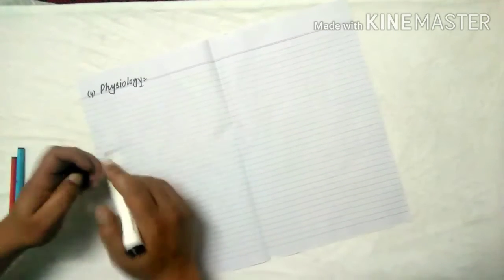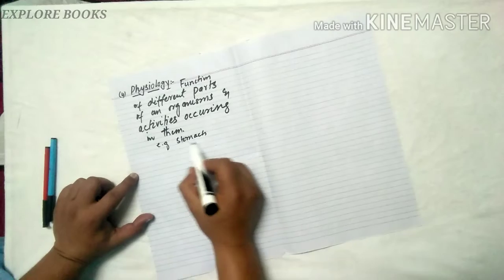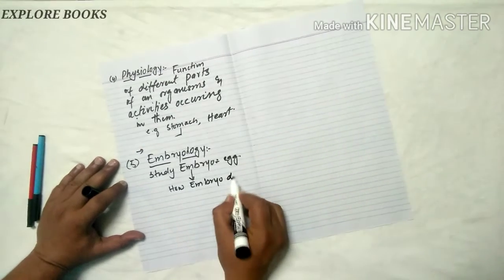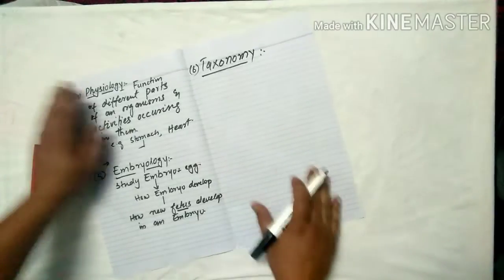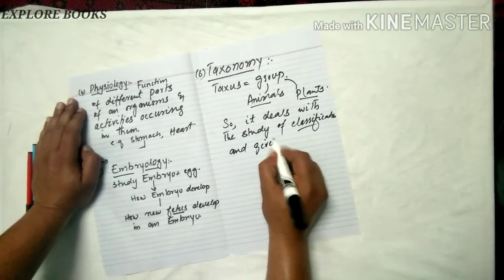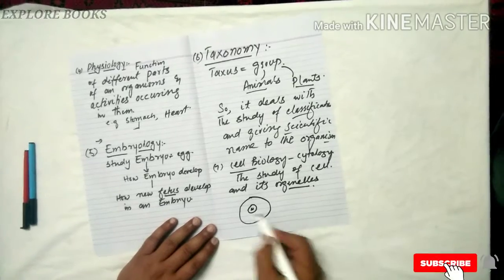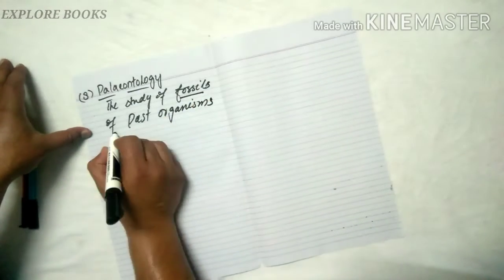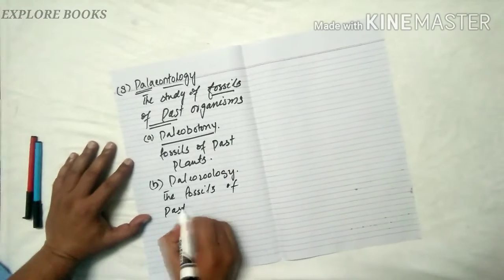Class 9th Biology chapter 1 | lecture 2nd By explore books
Biology chapter 1 branches of biology part 2